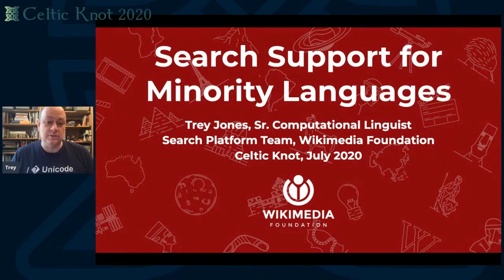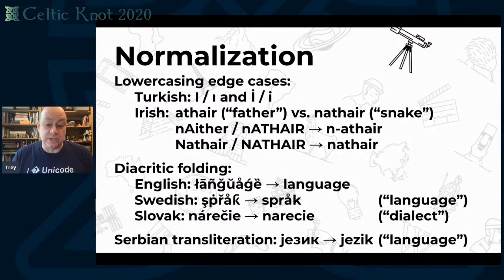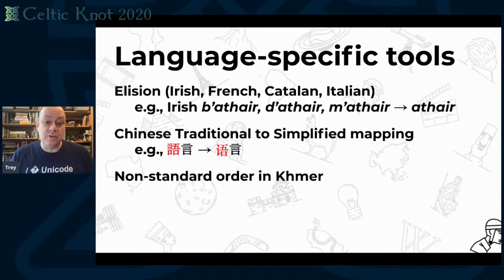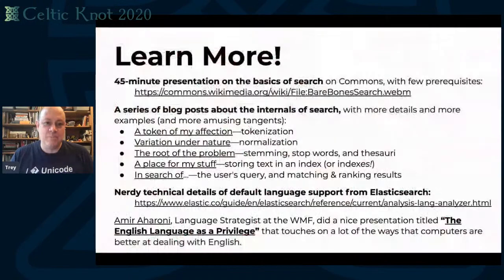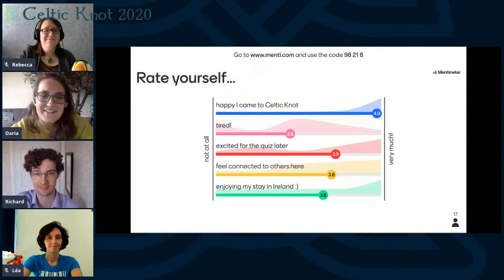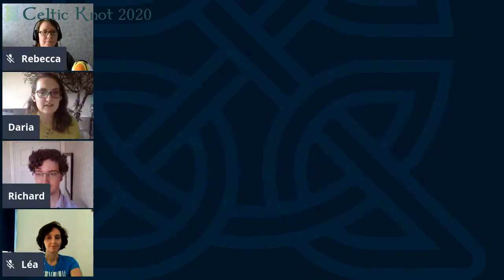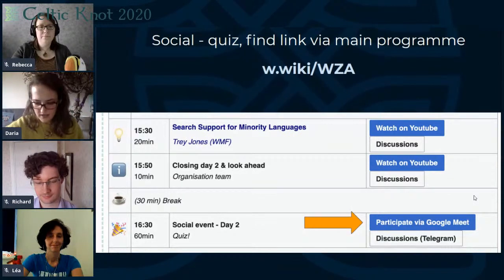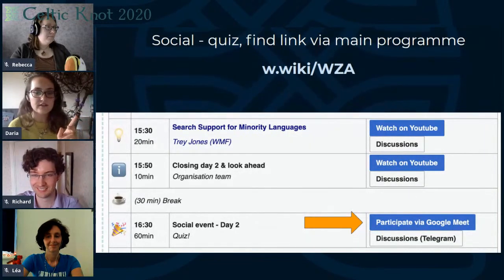Search Support for Minority Languages (Celtic Knot Conference 2020)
Search Support for Minority Languages by Trey Jones, at the Celtic Knot Conference 2020.

The Celtic Knot Conference 2020 is a remote conference about languages on the Wikimedia projects taking place on July 9-10 and organized by Wikimedia UK and Wikimedia Ireland.